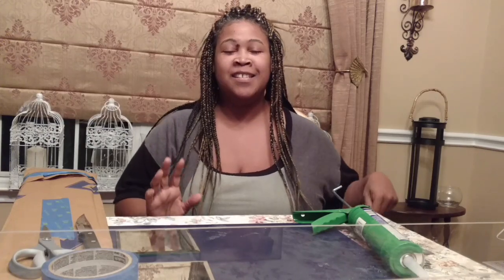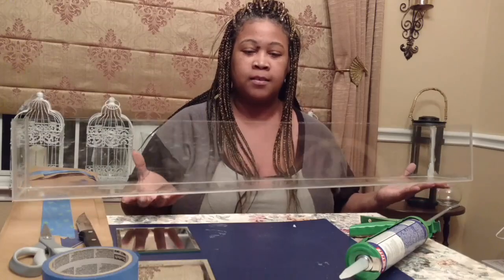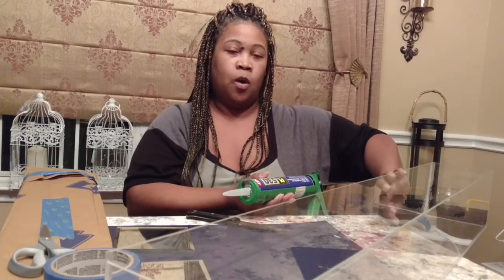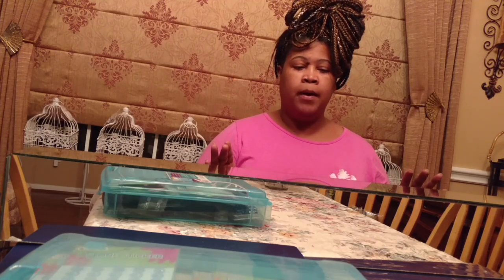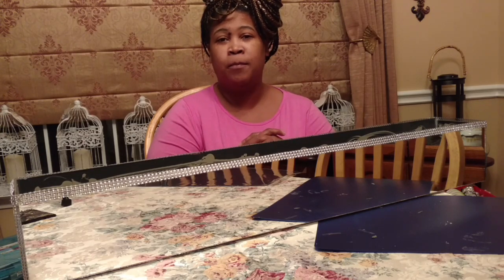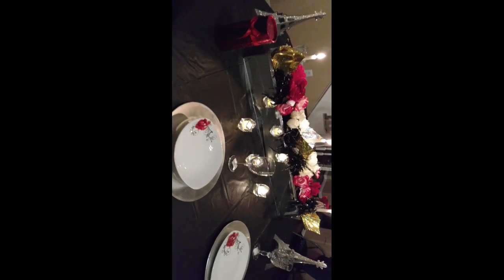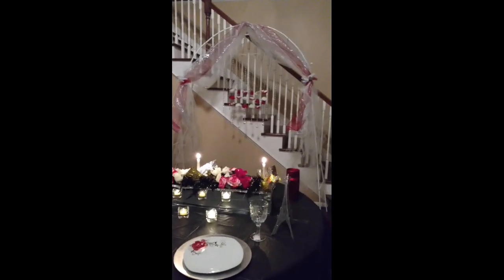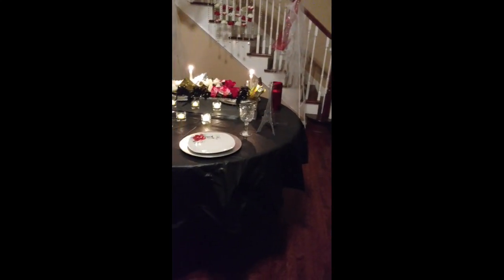DIY Bling Mirror Box for A Glam New Year's Centerpiece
Hello everyone, this large DIY Mirror Box is gorgeous and glamorous yet budget friendly...Enjoy.

Lowe's.com
King Dollar

Follow me on:
FB: ReinaMoe's DIY'in It Designs